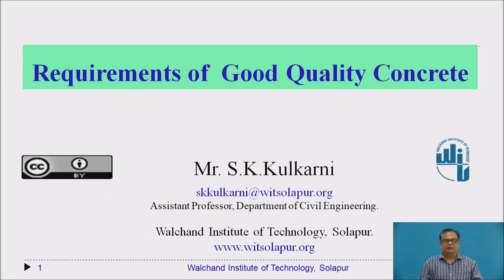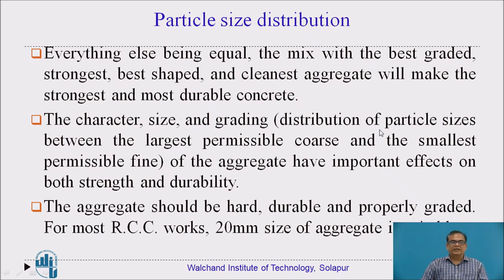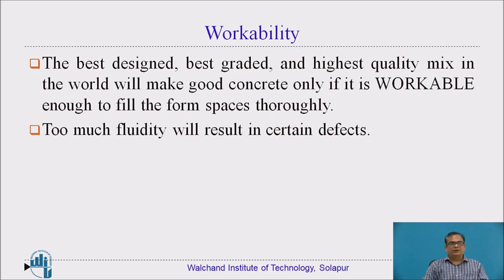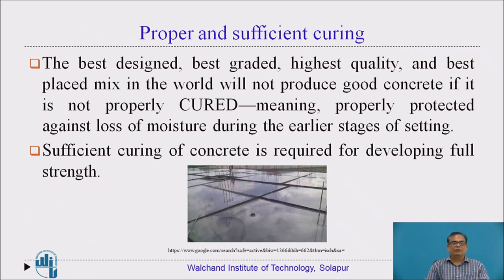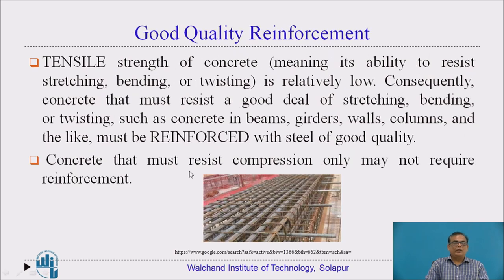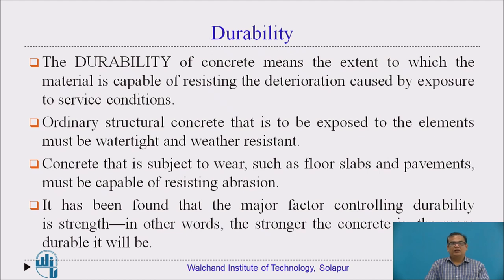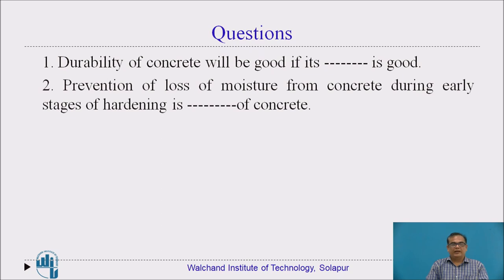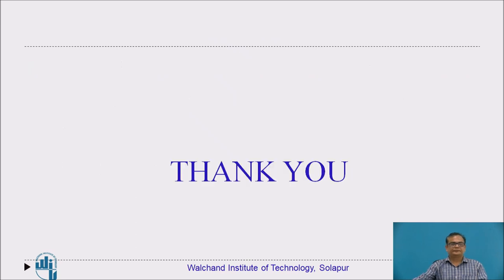Requirements of Good Quality Concrete